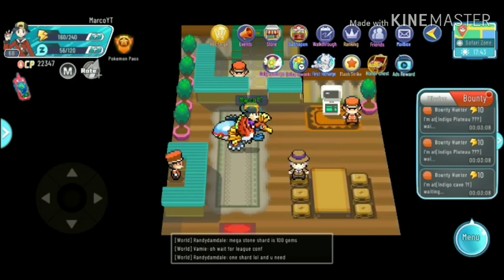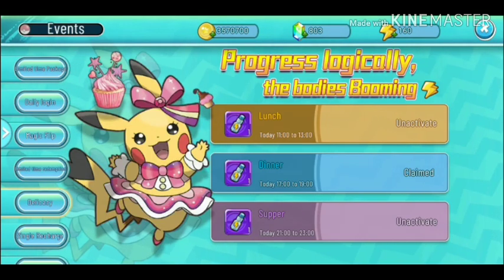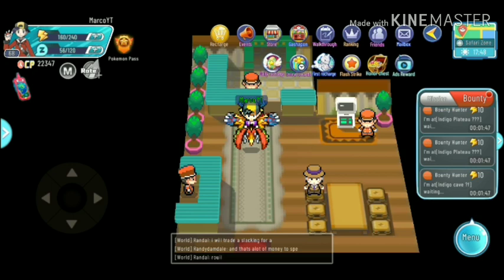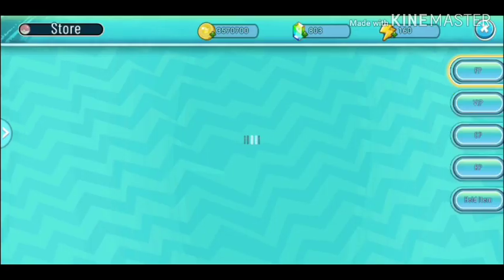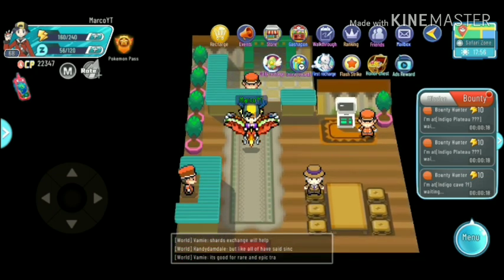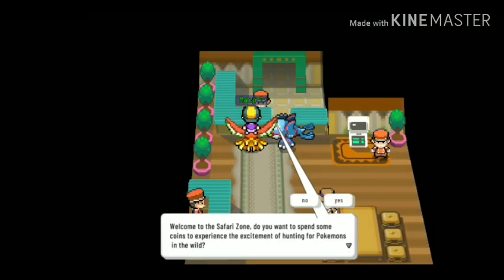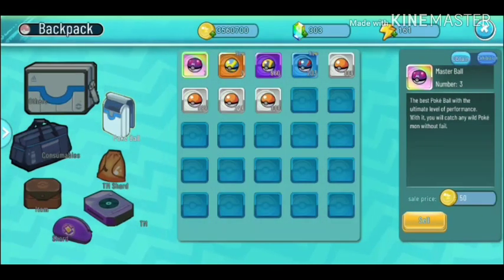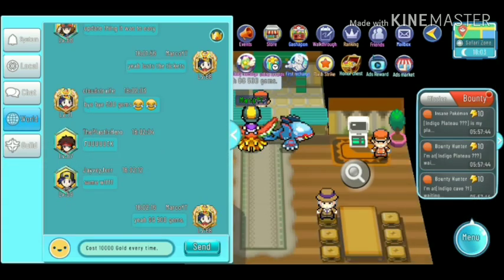Monster Carnival Gameplay "Safari Zone Bugged, I Lost 500 Gems And Safari Ticket"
In this video, I will talk about Safari Zone and its bug. LMFAO. We demand justice. :)

Monster Carnival is a free to play Pokemon game. One of the best roleplaying game and multiplayer online battle. Graphics are excellent. It is like your playing in other game consoles but using your phone. :)

Realtive PVP is available, ladder match, area with nice rewards. There's pokemon IVs in which you can also manipulate or upgrade.

Play the game for free and invite some friends so you can do pokemon battles realtime :)
You will be needing an internet connection for this game.

Android: Search for Pixelmon Master in Play Store or go to this

IOS: It's finally available :) search for Monster Savior or go to this